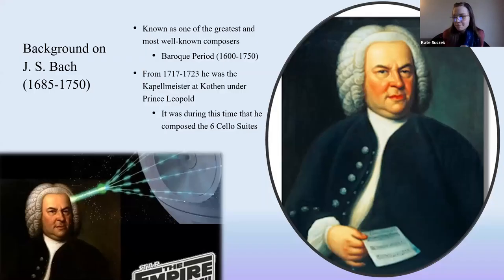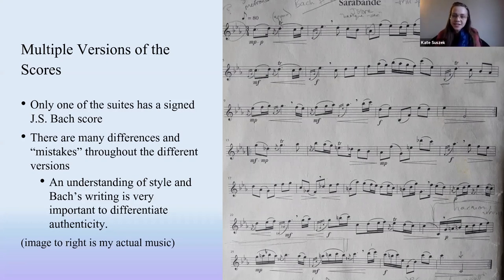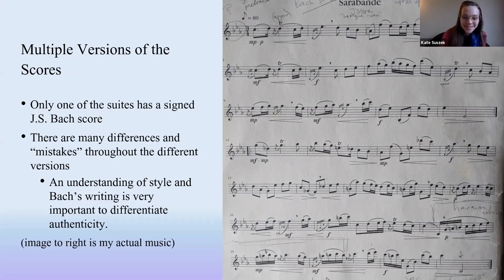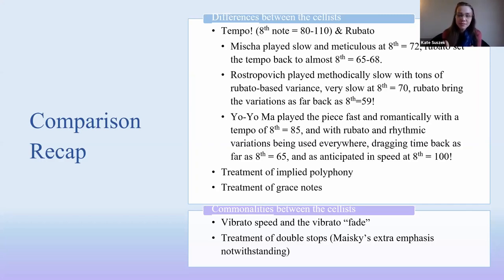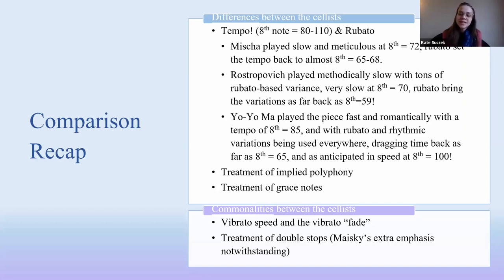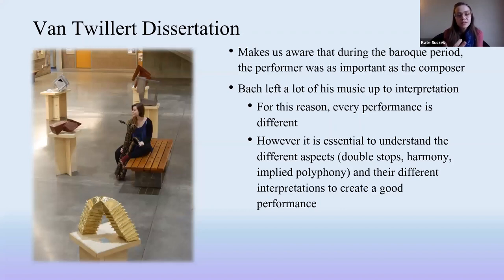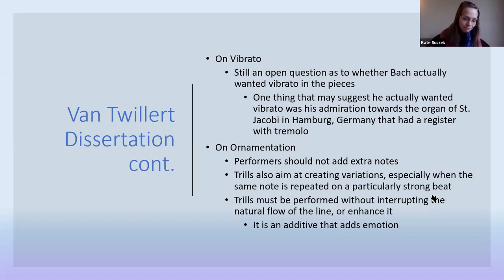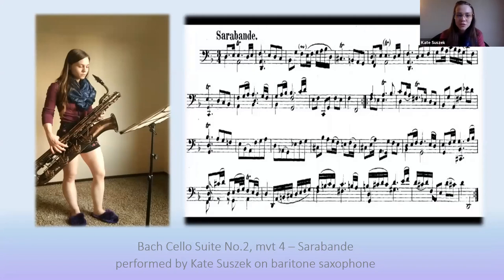Interpreting the Bach Cello Suites on Baritone Saxophone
a Lecture/Performance by Kate N. Suszek
See full version (50 mins!) with Q&A on channel VERY soon!

Performance piece: Bach's Cello Suite No.2, mvt iv: Sarabande

This is my Senior Undergraduate Capstone Lecture/Performance given on 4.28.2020 to the public, as well as to the UWSP Saxophone Studio 19-20' via ZOOM meeting. Pardon any quality transfers.

Lecturer: Kate N. Suszek
Saxophonist: Kate N. Suszek

Sources for those curious (my fellow nerds)

Bacholoji, and Mischa Maisky. “Bach - Cello Suite No.2 Iv-Sarabande.” YouTube, 15 July 2006, Accessed 6 Apr. 2020.

Butt, Dr. John. Articulation Marks in the Primary Sources of J. S. Bach. 1990. Cambridge University Press, 1990, Accessed 6 Apr. 2020.

Dog & Trumpet, and Mstislav Rostropovich. “Rostropovich- Bach Cello Suite No 2 (Sarabande).” YouTube, 16 May 2017, Accessed 6 Apr. 2020.

Goleminov, Hristo. Between Saxophone Worlds: Interpreting the / Improvising on the Bach Cello Suites. Sept. 2018.

Grandesmusicos, and Yo-Yo Ma. “Yo-Yo Ma - Bach Cello Suite N°.2 - Sarabande (HD).” YouTube, 20 May 2011, Accessed 6 Apr. 2020.
 Landowska, Wanda, and Edward Burlingame Hill. “The Interpretation of Bach’s Works (1906).” Polish Music Center, University of Southern California, polishmusic.usc.edu/research/publications/polish-music-journal/vol6no1/interpretation-of-bach/?fbclid=IwAR2jDzwiZnXkwmEMnWyi4wm6R8NXT89UB6ft5387wODa8qdBLSh1T7EonMc. Accessed 6 Apr. 2020.

Page Jr., Stephen Charles. A Performance Edition and Technical Guide to Johann Sebastian Bach’s Chaconne Fr s Chaconne from Partita in D Minor Tita in D Minor, BWV 1004, for Alt , BWV 1004, for Alto Saxophone. Sept. 2011, ir.uiowa.edu/cgi/viewcontent.cgi?article=5034&context=etd. Accessed 6 Apr. 2020.
Twillert, van, and Henk Van Twillert. “Suite No. 2 in D Minor, BWV 1008: IV. Sarabande.” YouTube, 2020, Accessed 6 Apr. 2020.
Van Twillert, Hendrik. BACH’S CELLO SUITES TRANSCRIPTION AND INTERPRETATION FOR BARITONE SAXOPHONE. 2013, core.ac.uk/download/pdf/32242366.pdf. Accessed 6 Apr. 2020.